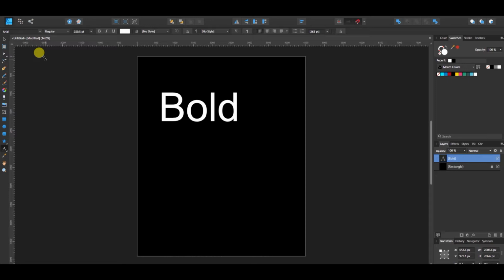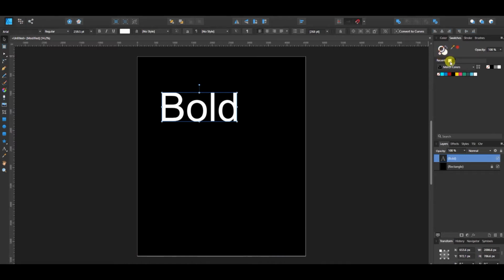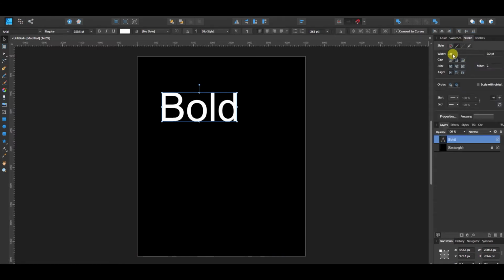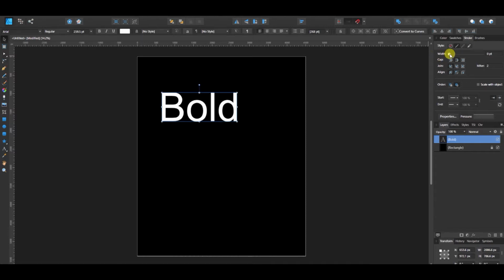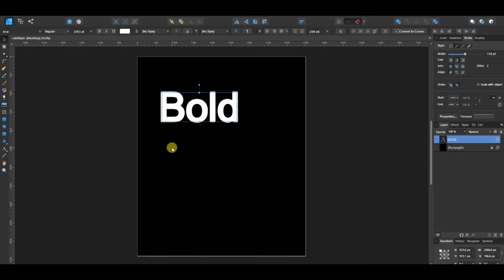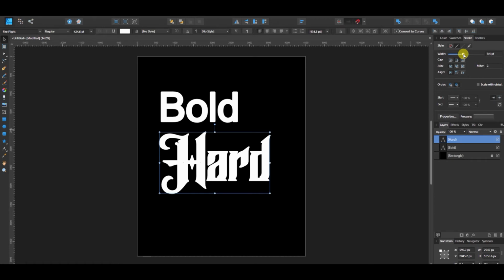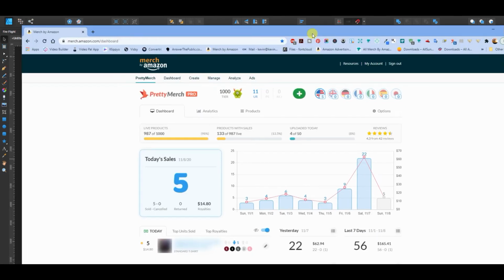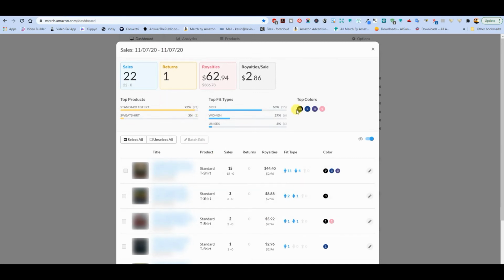How to Make Any Font Bold in Affinity Designer or Other Design Software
Have you ever been making a t-shirt design or book cover and loved a font but it just wasn't thick enough? You check and bold isn't available. Shucks. Now you need to find a new font.

Or do you?

No. In this video I show you how to use that same font and make it bold. Enjoy.